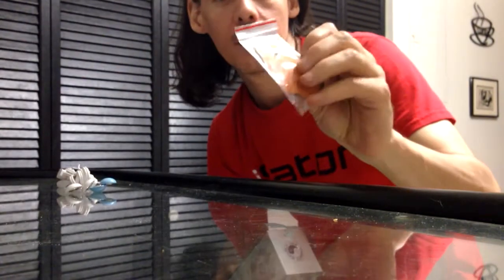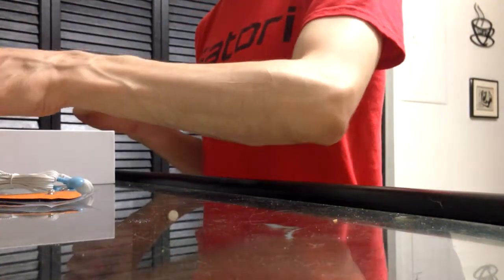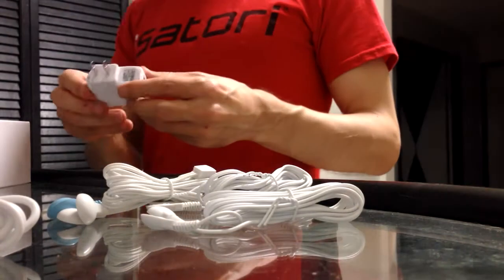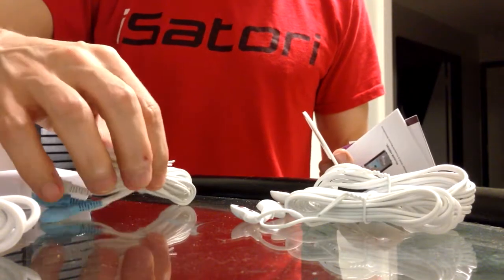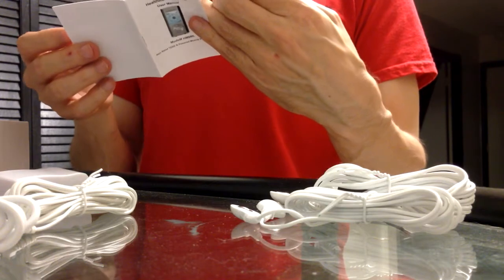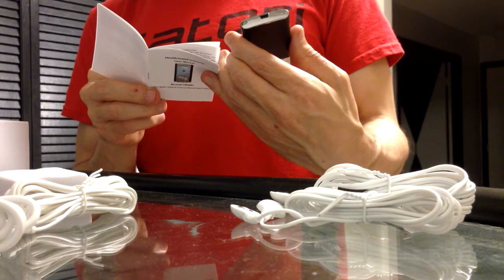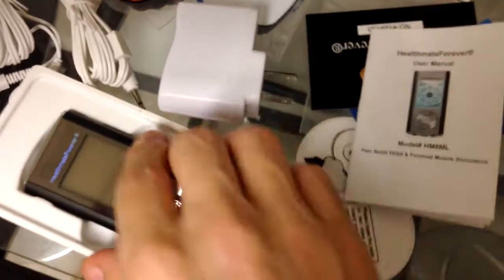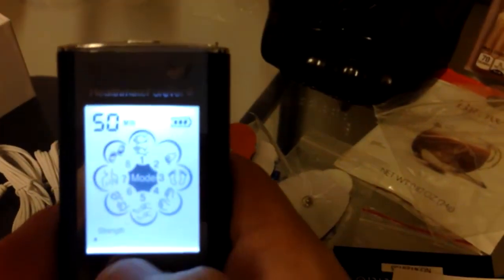Heathmate Forever unboxing TENS unit.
I've been using this ever since I unboxed it for around 1 hour. I really think this unit kicks butt. It feels very powerful on higher settings until the point where it might be TOO powerful on certain areas like your forearm and very twitchy muscles. You can turn up the boost on bigger muscles like your back for instance. Enjoy the video guys.